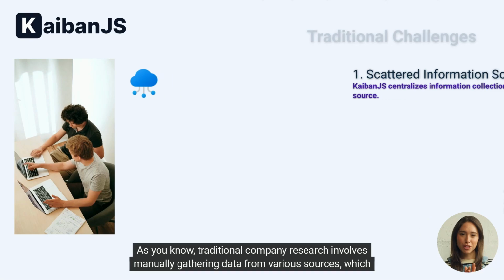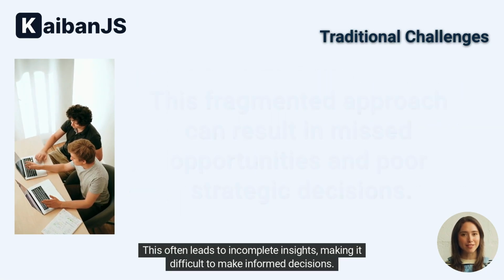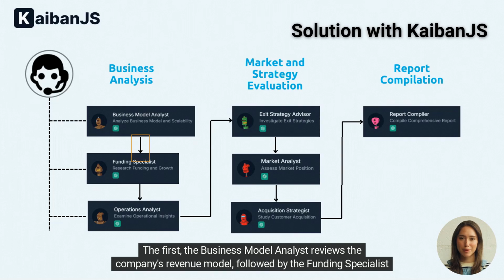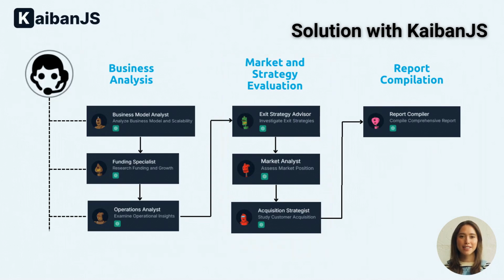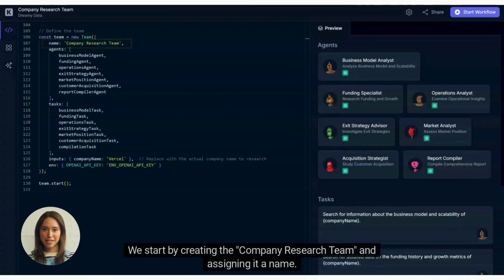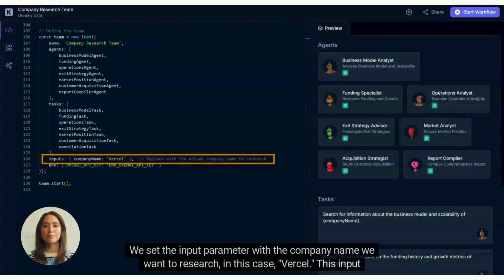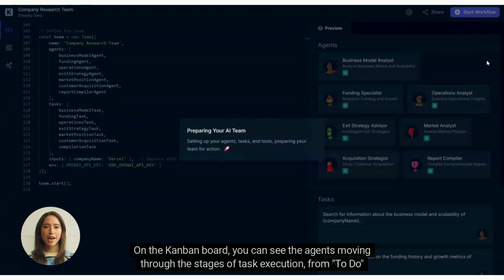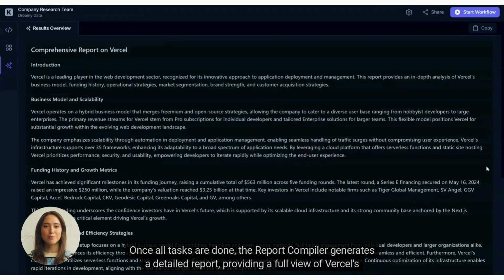Company Research - KaibanJS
Learn how KaibanJS automates company research by analyzing business models, funding, operations, and more. Using Vercel as an example, see how our agents simplify data collection and generate comprehensive reports, making business insights easier and faster.

Company Research